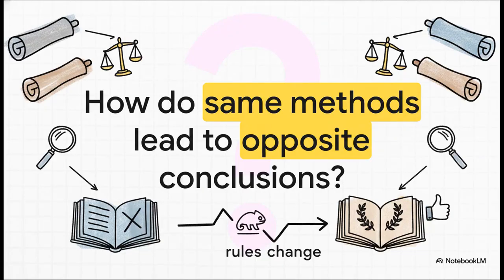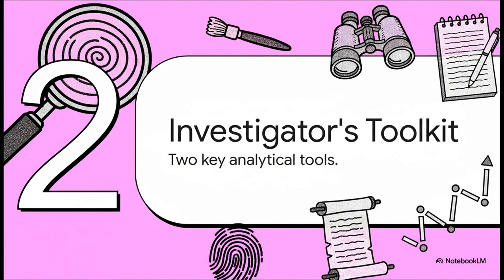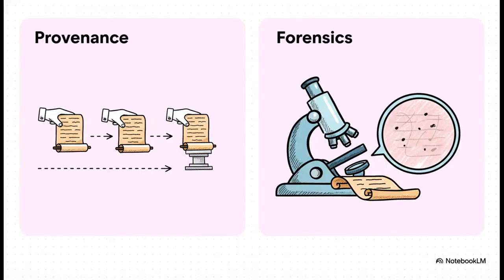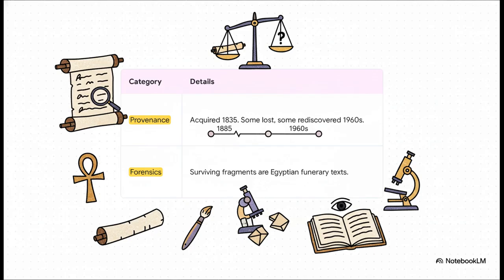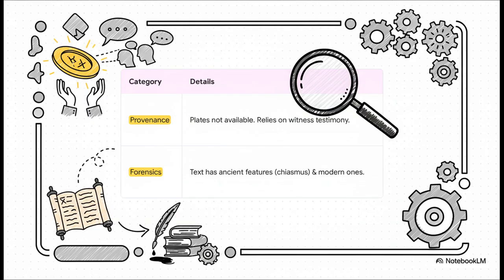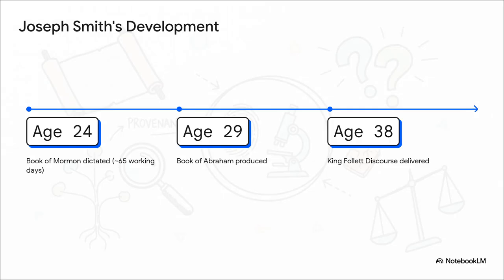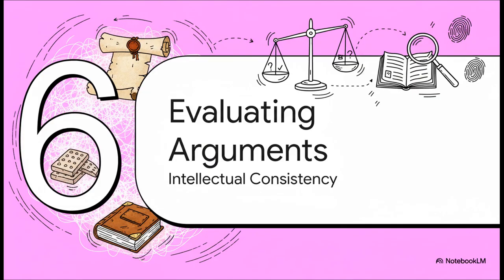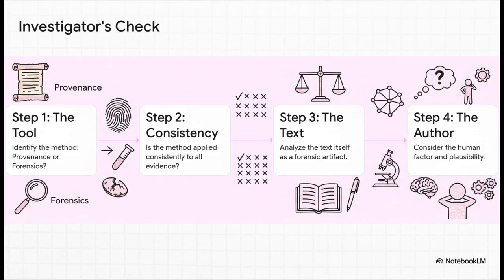Provenance And Forensics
What toolkit do you use to discover truth or to do research. Here's why that matters.